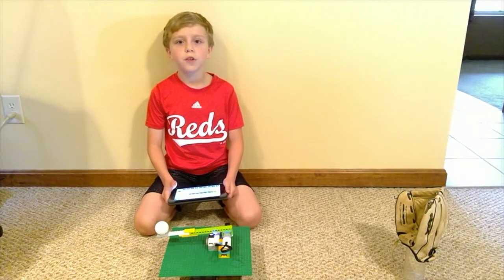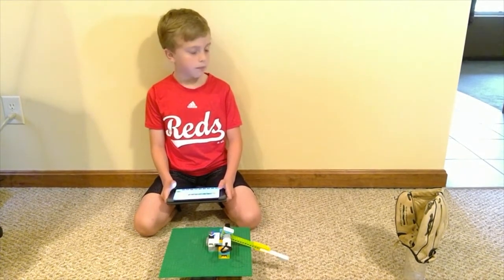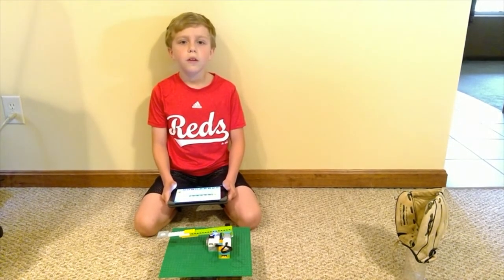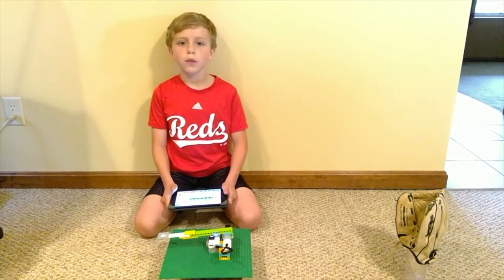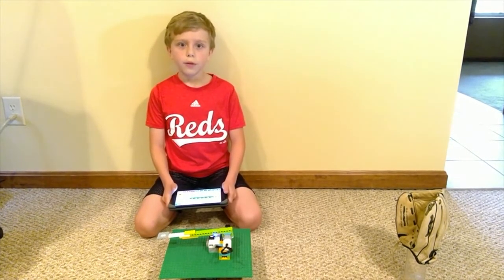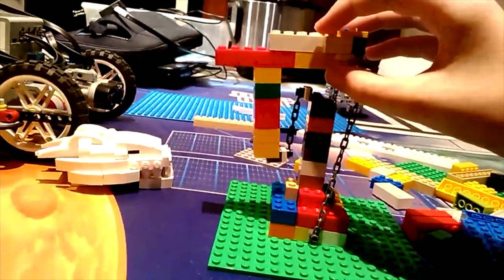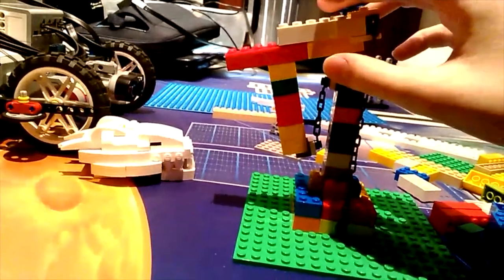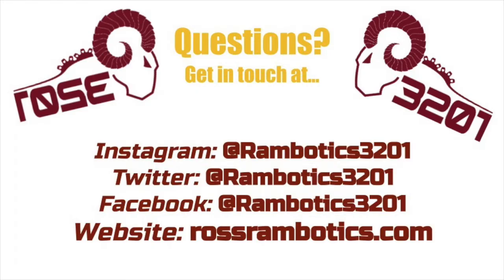Rambotics STEM Thursdays | Series Finale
The final episode of the first STEM Thursdays season!